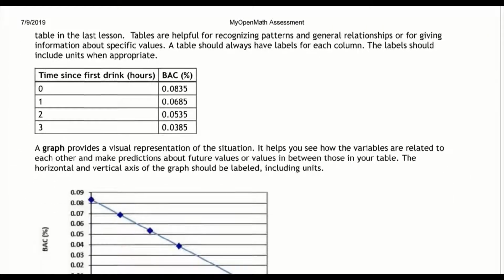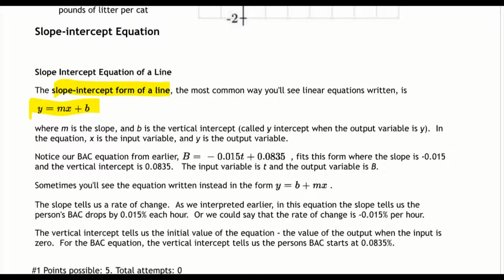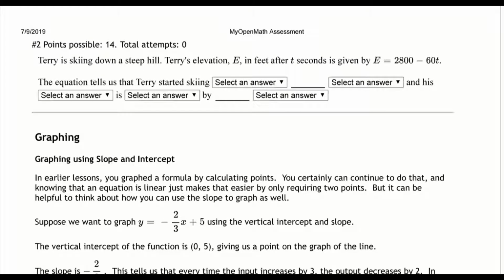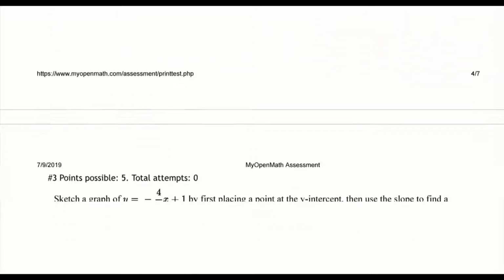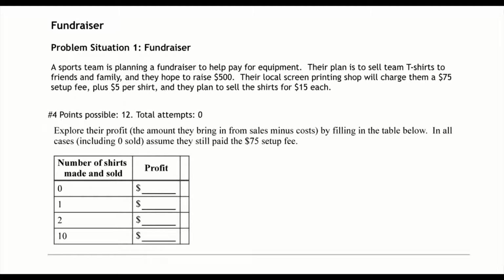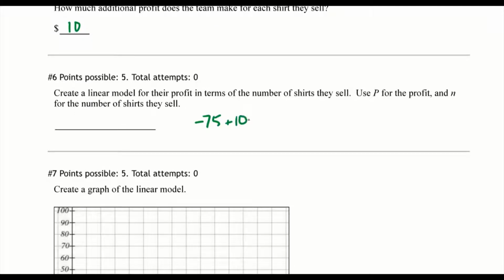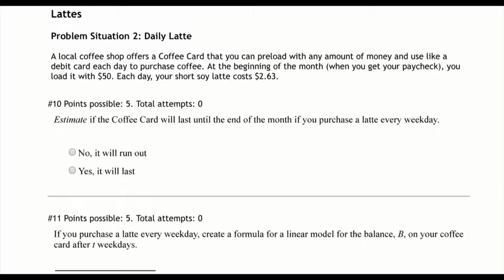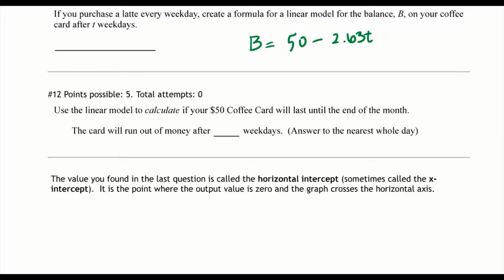Tips for Lesson 3.3